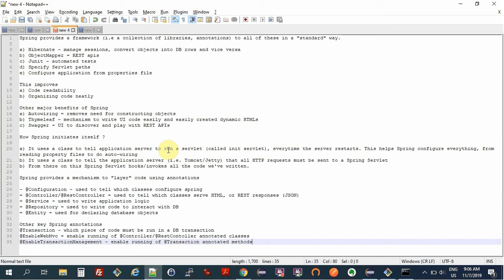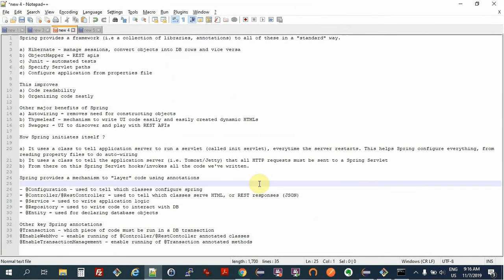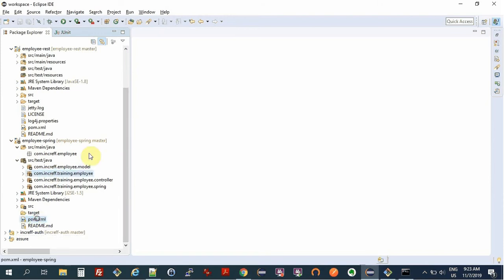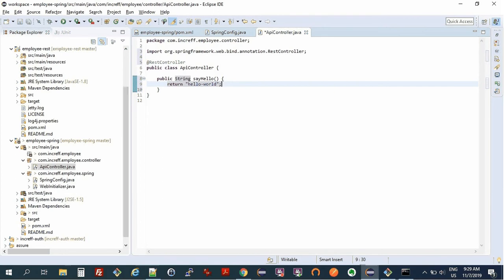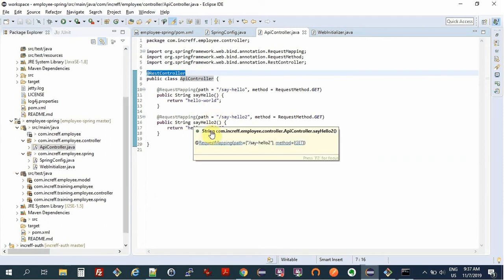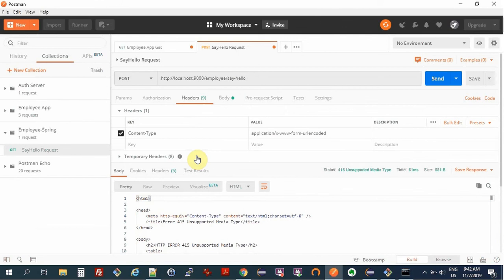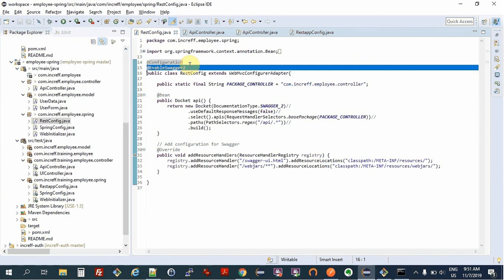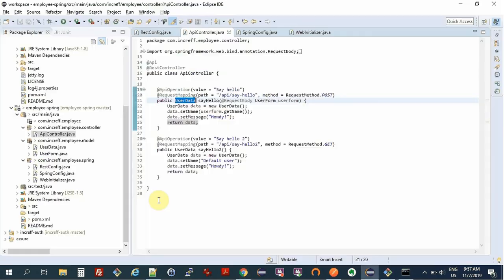Spring REST Swagger Tutorial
Tutorial on basic Sprint setup, creating REST Controller and Swagger to view/use REST APIs